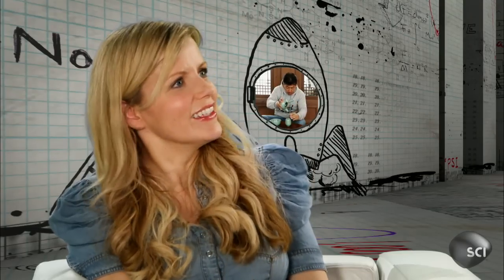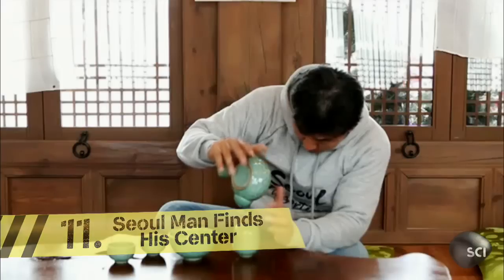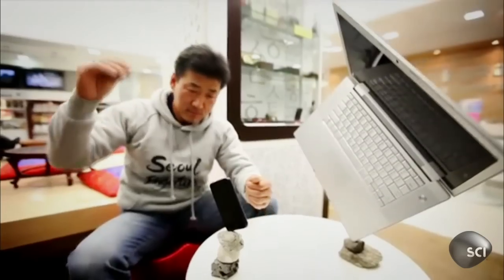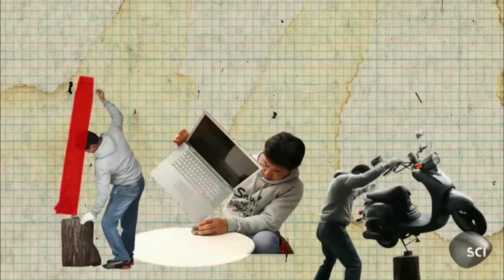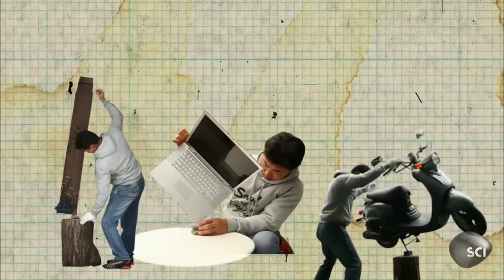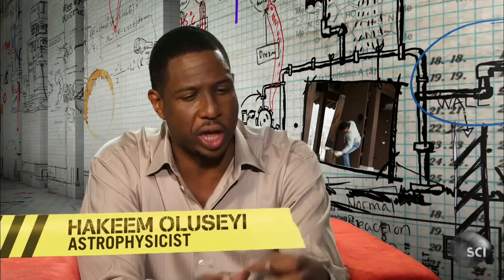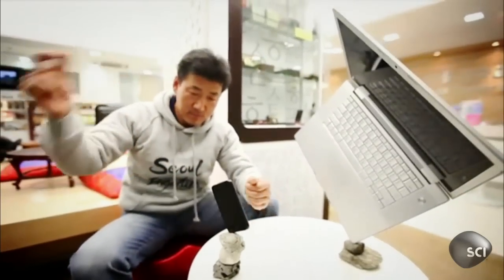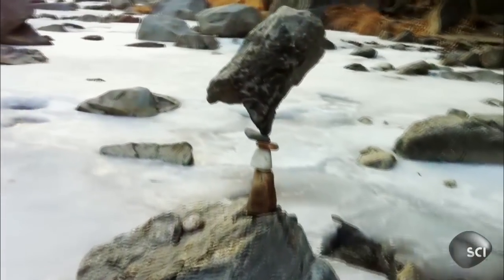Seoul Man Finds His Center | Outrageous Acts of Science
Watch as Nam Seok Byun balances teapots, timbers, tablets, and more.